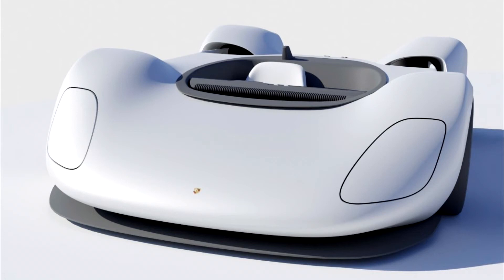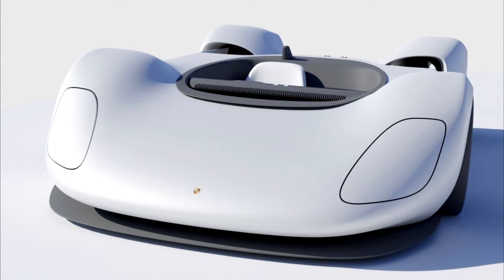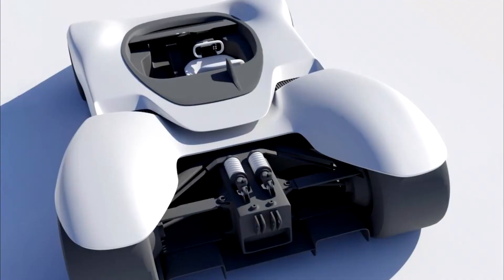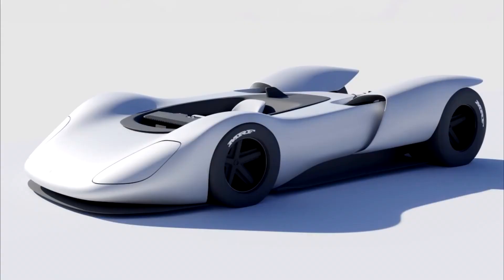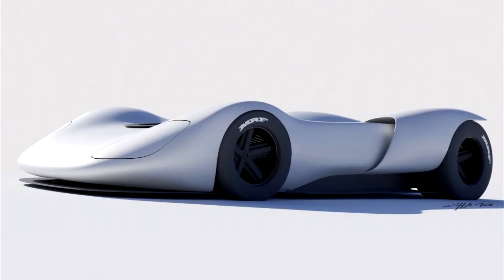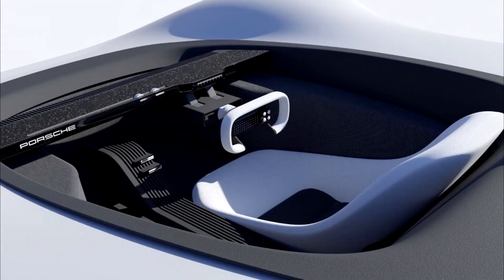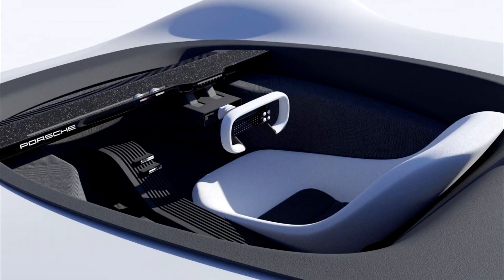Porsche 907 Spyder Revival